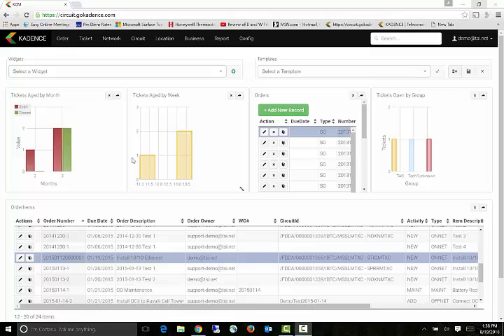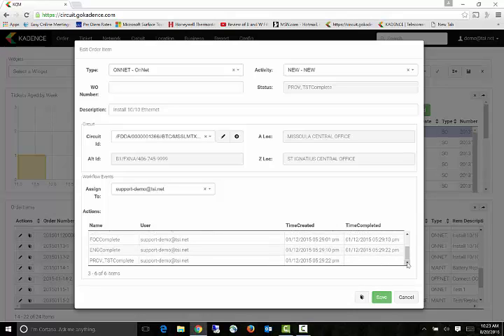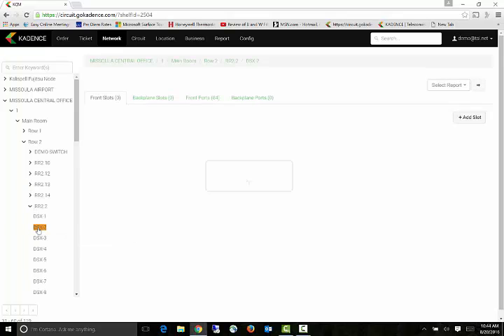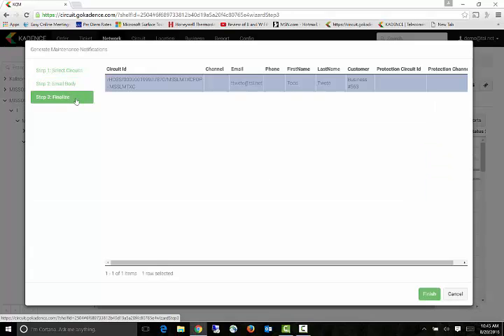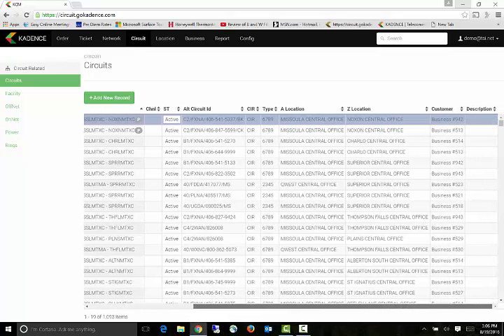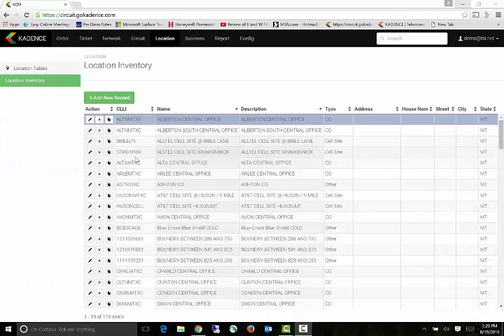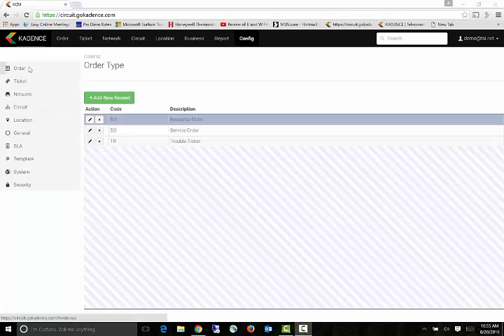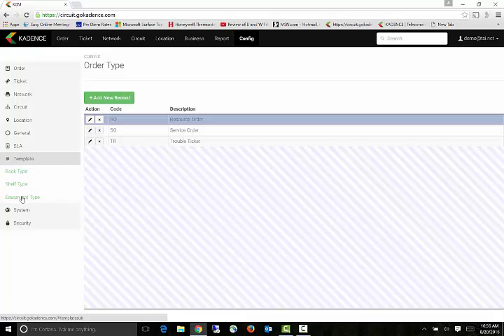KADENCE Circuit Management: Executive Overview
A condensed overview of the functionality and business applications of KADENCE Circuit Management (KCM).  KCM drives profitability by improving efficiency and optimizing the processes associated with managing special circuits and inside plant.